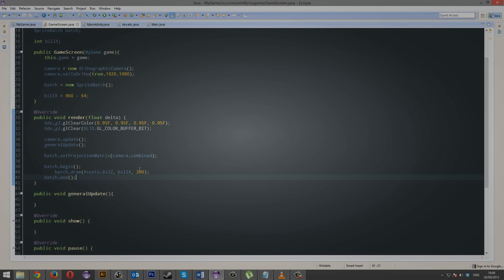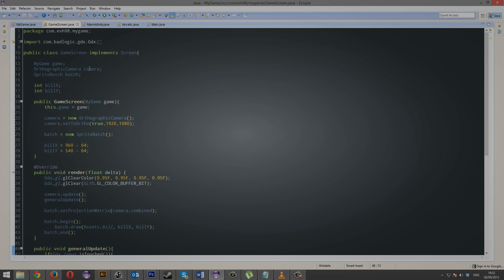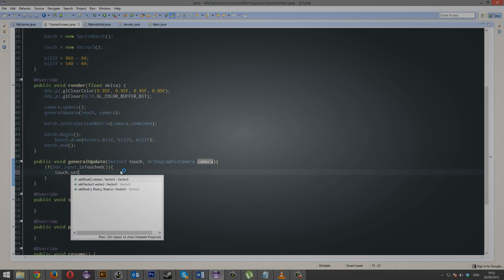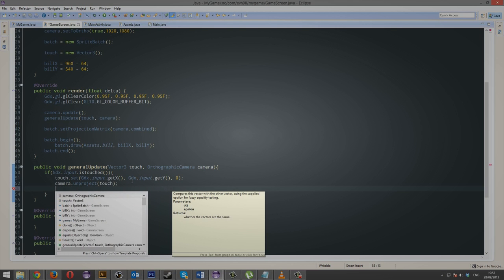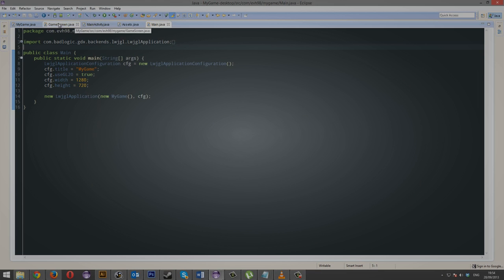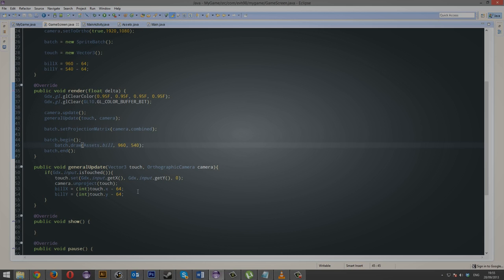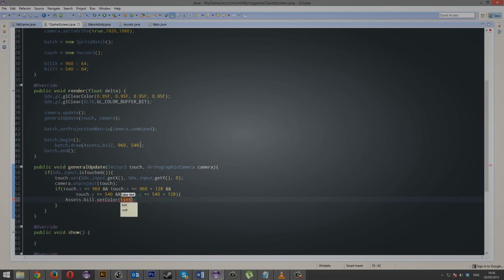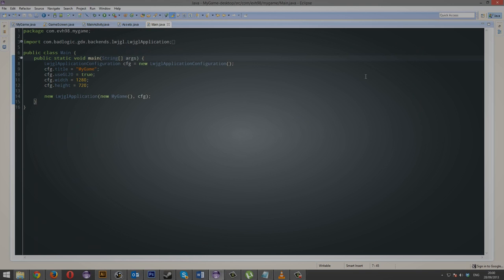How To Make A 2D Game - 32 - Mouse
bill.png -
://.mediafire.com/view/336bhnd...
steve.png -
://.mediafire.com/view/gd3f3m2...
Like me on  -
s://..com/pages/EVH98/...